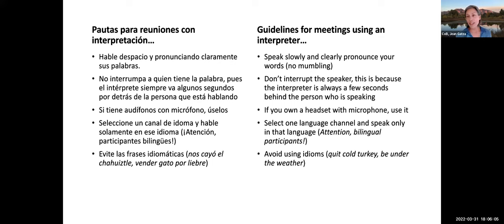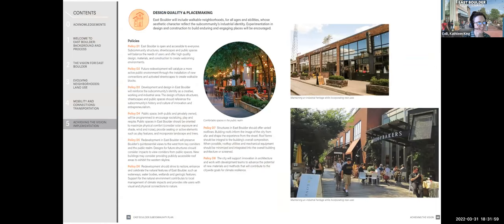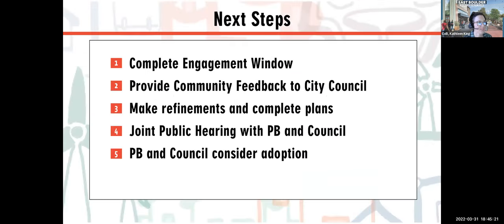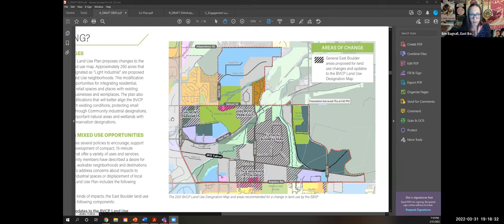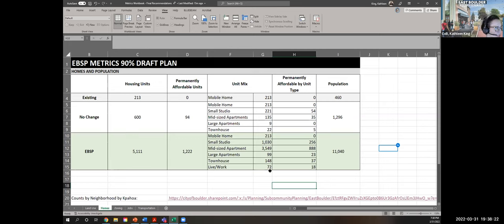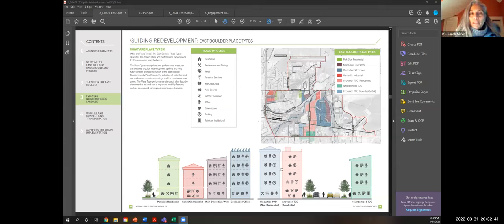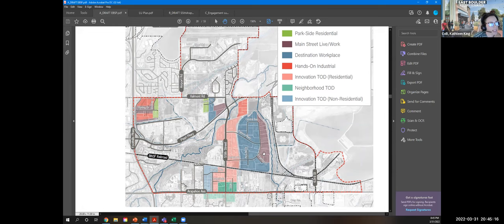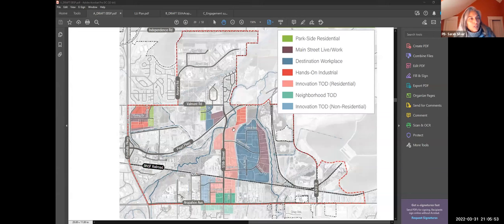3-31-22 City of Boulder Planning Board